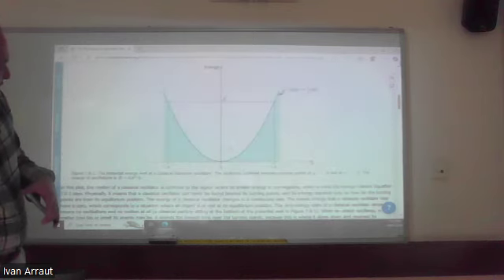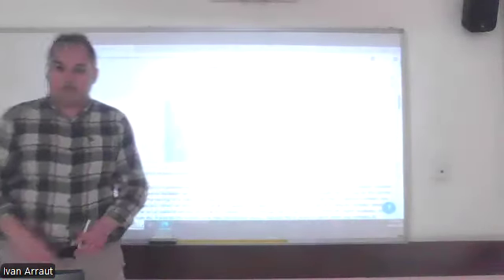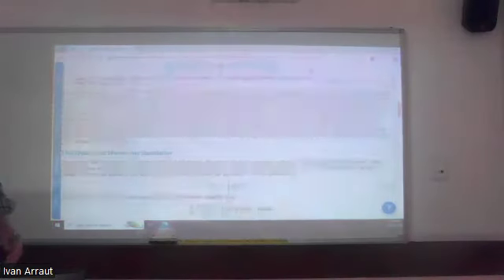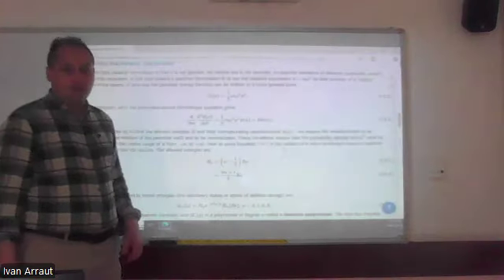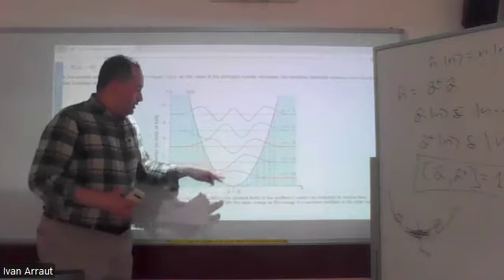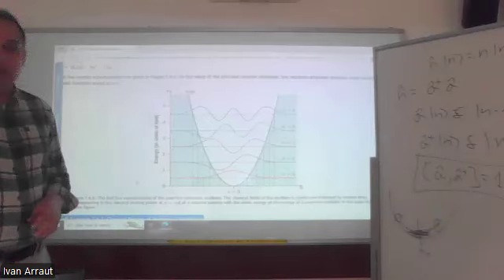Quantum Mechanics: Part 4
This is the closing section of Quantum Mechanics. Professor Ivan Arraut at the University of Saint Joseph in Macau, explains the final remarks about Quantum Mechanics. The Quantum Harmonic oscillator is explained, together with the vacuum energy emerging from it.